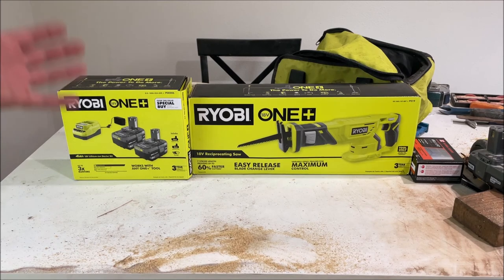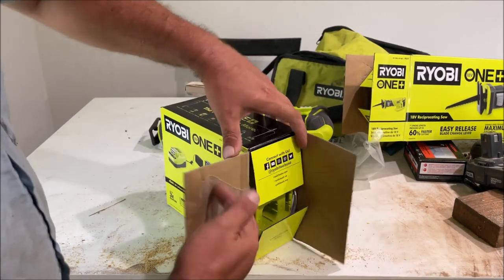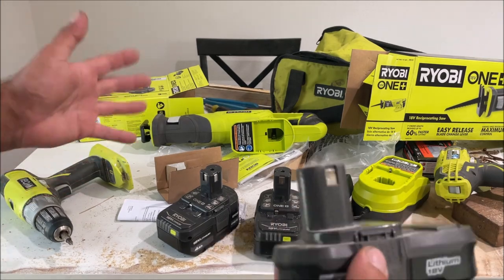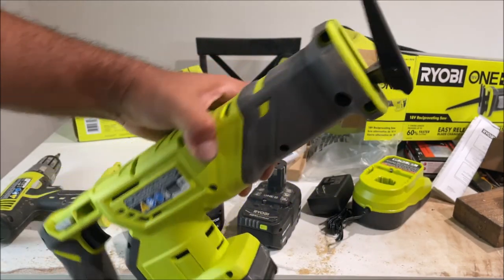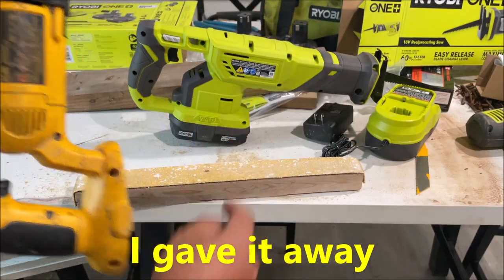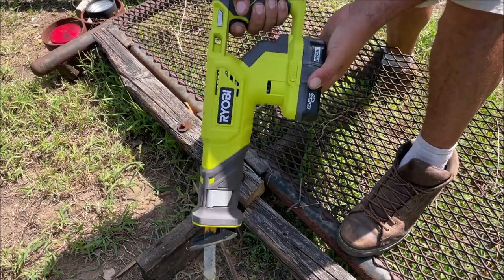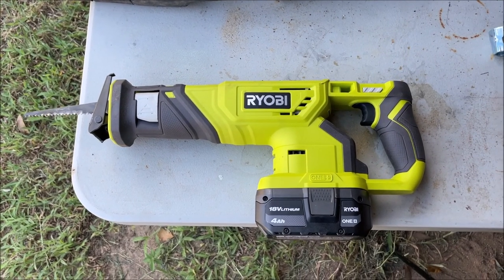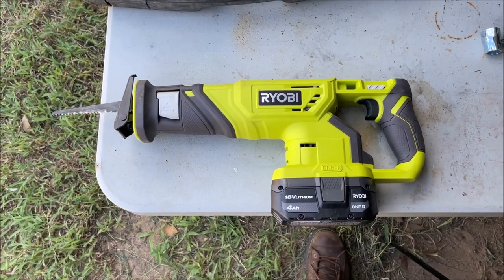RYOBI reciprocating saw REVIEW 2021 sawzall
I love the saw.. i actually gave away my old dewalt cordless tools after it passed my tests... my old 18 volt dewalts needed a new battery and i got all this for the cost of less than 1 dewalt battery